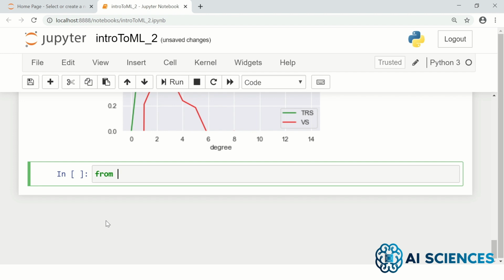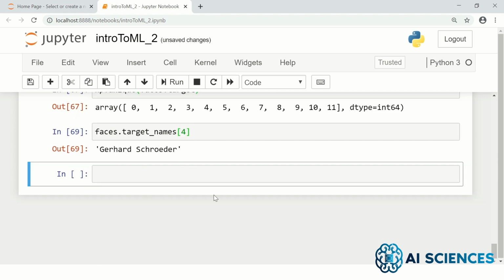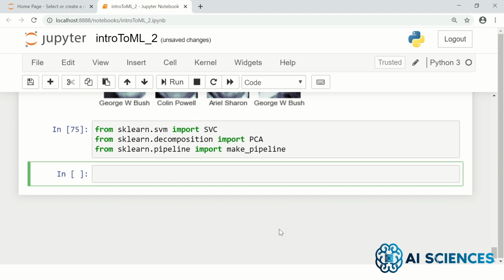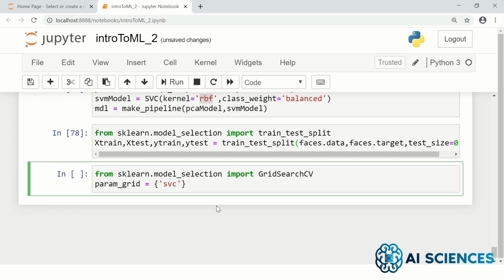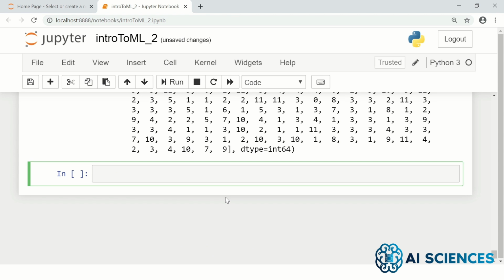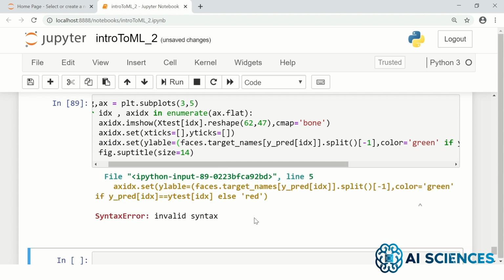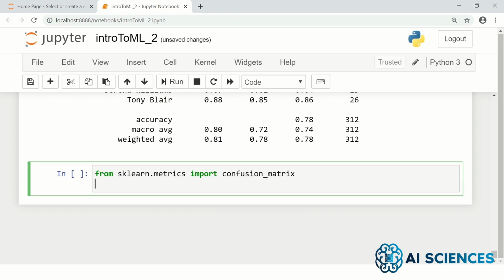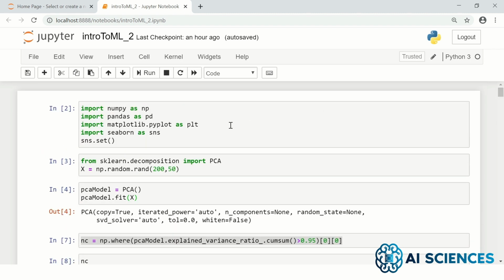Python Face Detection & Recognition | Complete Project Guide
In this video, we will learn how to build a complete face detection and recognition project using Python in this step-by-step guide. This video walks you through everything from setting up the environment and installing libraries to implementing face detection with OpenCV and facial recognition using deep learning techniques. You'll also see how to test the system with real-world examples and get tips to improve accuracy and performance. Whether you're a beginner exploring computer vision or an experienced developer looking to enhance your skills, this project is perfect for mastering key AI concepts. Watch now and take your coding skills to the next level!